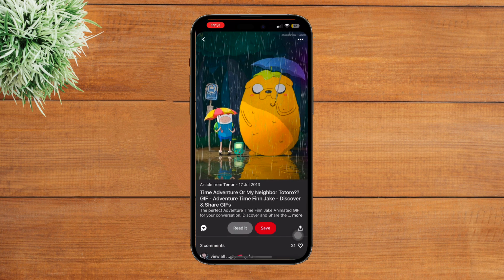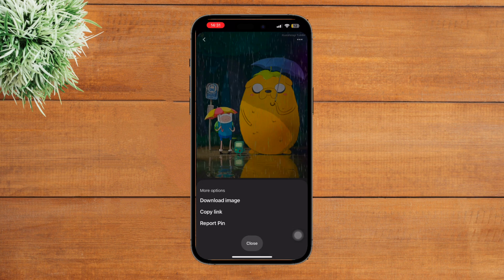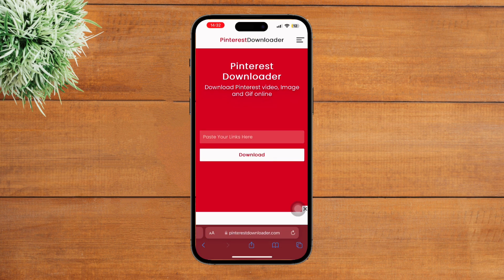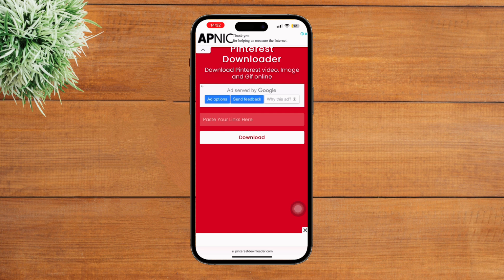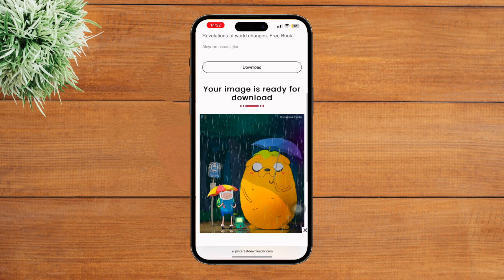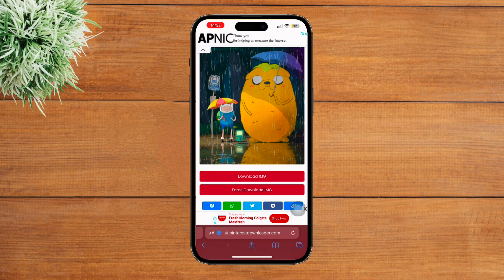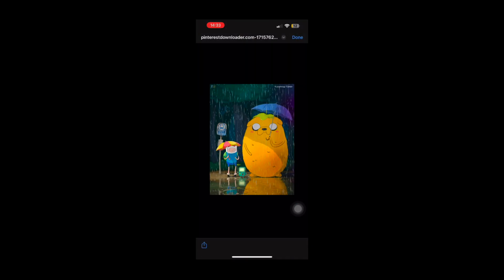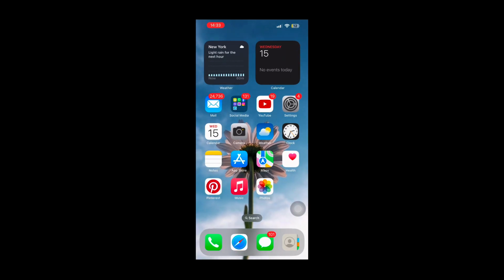How To Download Gifs From Pinterest 2024 | Step by Step Guide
In today's video, I'm going to show you how to download GIFs from Pinterest. So, let's jump right into it with the following steps:

Open Pinterest and find the GIF you want to download.
Tap on the three dots at the top right corner of the screen.
Select "Copy Link" from the options that appear.
Now, switch to your mobile device's web browser, like Safari for Apple users. Here's what to do next:

Go to any search engine and search for "Pinterest video downloader."
Open the top result, which should be PinterestDownloader.com.
Once you're on the website, follow these steps:

Tap on the field that says "Paste your link here" and paste the link you copied earlier.
Tap on "Download" to proceed.
Wait a moment as the website processes your request. Once it's ready:

Scroll down and tap on the option to download the GIF.
Typically, you'll see a button labeled "Download Image" or similar. Tap on it.
After tapping, follow these final steps:

Tap on "Download" to confirm.
Navigate to your downloads folder.
Locate the GIF you just downloaded and tap on it.
Now, if you tap on the upward arrow button at the bottom right corner of your screen, you'll have the option to save the GIF to your mobile device. Simply tap on "Save Image" or "Save to Files."

And that's it! You've successfully downloaded a GIF from Pinterest.